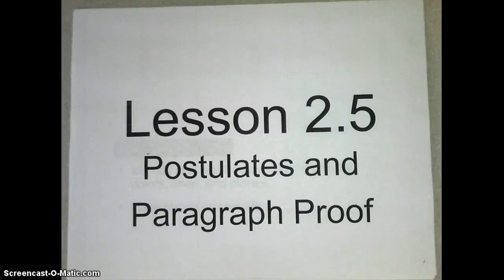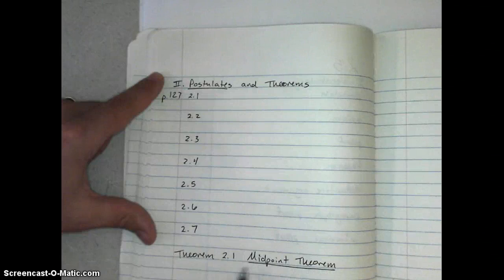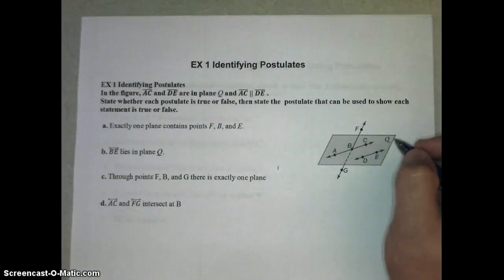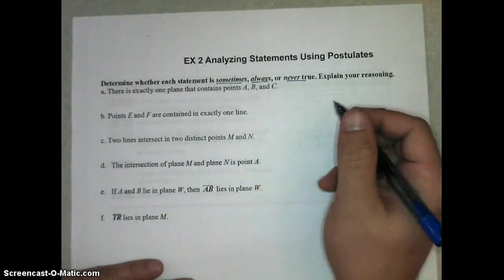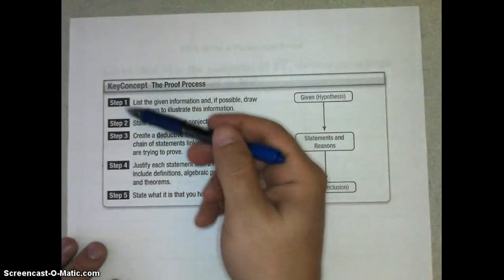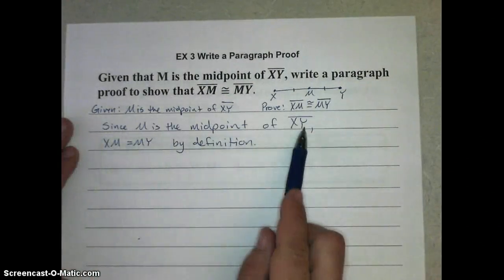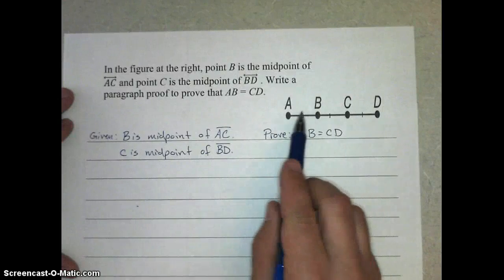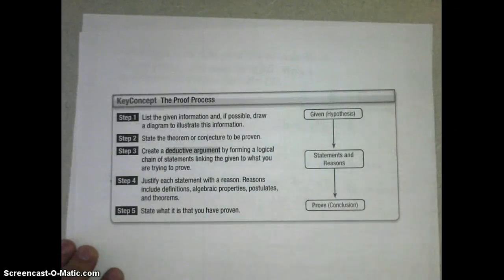Lesson 2.5 Postulates and Paragraph Proof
Objective: Identify and use basic postulates about points, lines, and planes; Write paragraph proofs.